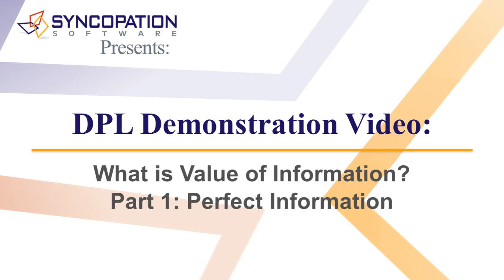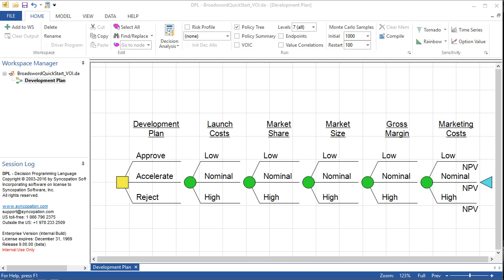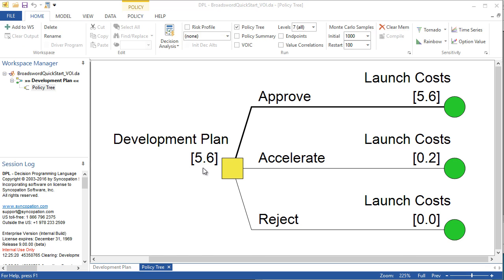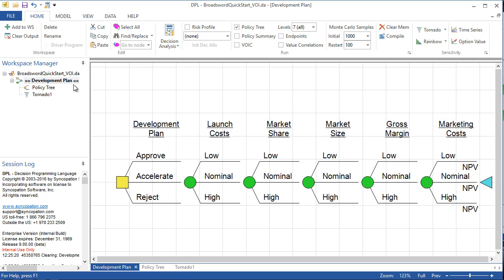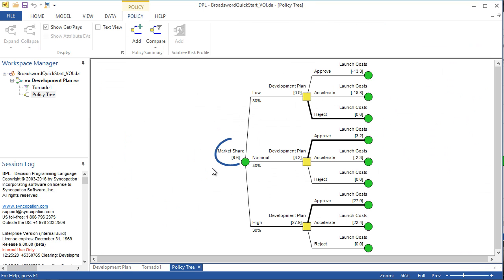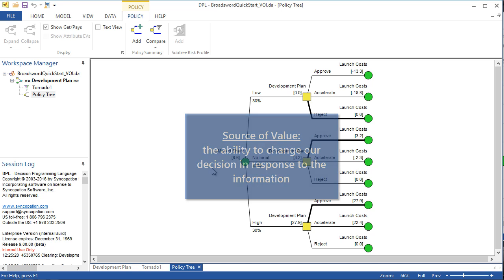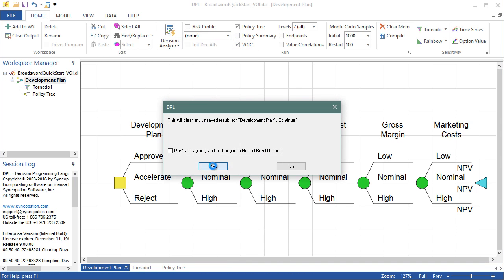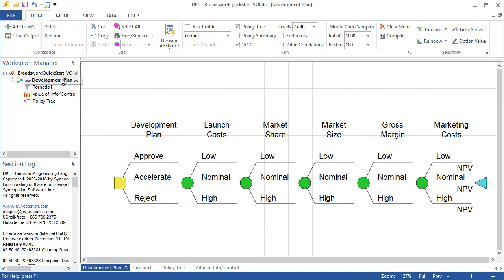Calculating the Value of Information with DPL Professional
This short, instruction software video explains the decision analysis concept of Value of Information (VOI). The value of perfect information is calculated for an uncertain variable for a new product development case using the DPL Professional software.